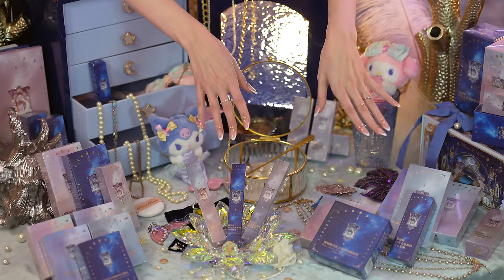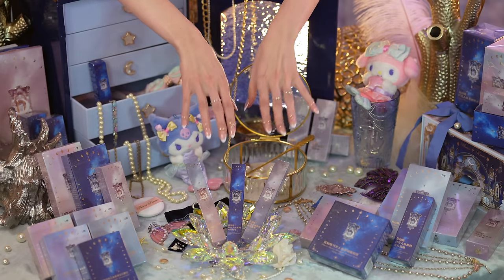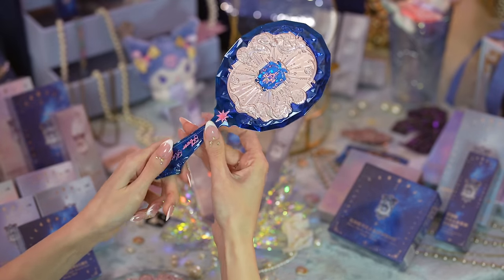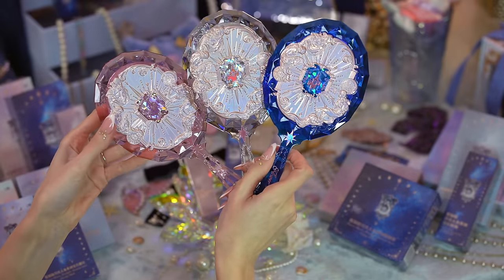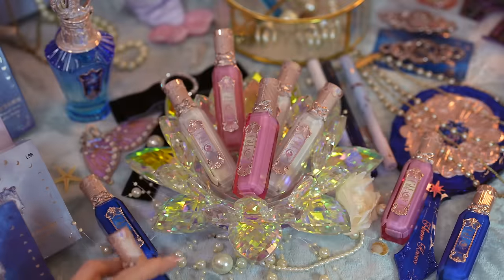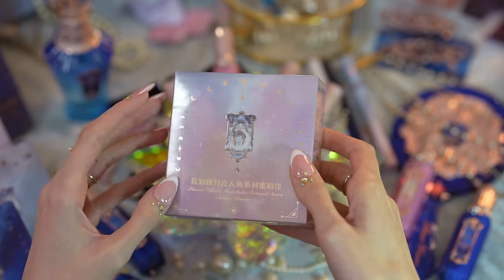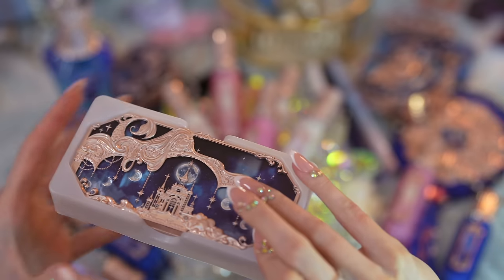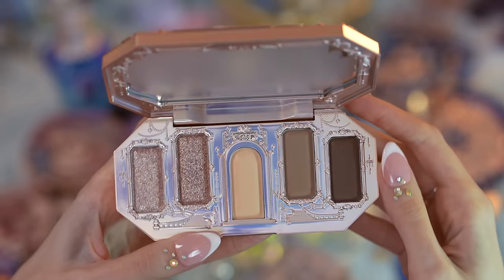Unboxing the Most Enchanting Makeup Collection Ever?? ✨ (ASMR soft spoken) [4K]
Tonight we're doing an ASMR unboxing of the Flower Knows Moonlight Mermaid set with soft spoken and tapping. I made sure to include lots of crinkly packaging sounds!

If you like this video you're going to love the others I've done in this series!

Sorry it’s been awhile my darlings! I was super burn out after December. I took a little time to take care of my health and then started working on a big project! We should be back to weekly videos once again now 🥰

Kind of a funny note- while I was recording this I said that the Jewelry Lip Glosses smelled strongly of cherry. A few days later I tried a few of the lip glosses on and they smelled so much like green apple! I was shocked- had it been the shroud of the perfume sprays that changed the lip gloss scent? Then, when I tried to find more info online, several people wrote that the lip glosses smelled like Watermelon. So really I have no idea… each time I smell it I can convince myself of something different. Maybe different colours smell different? Needless to say it’s a very fruity scent. It might hit differently for different people.

This video is intended for sleep. I hope you enjoy it 💖

I also have prints, t-shirts and tote bags available with my illustrations on them! You can check them out here-